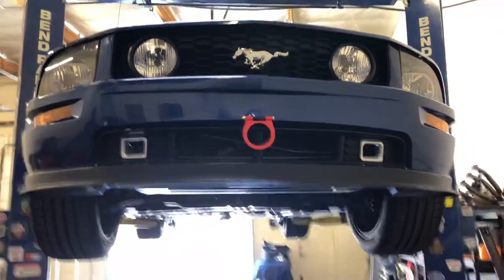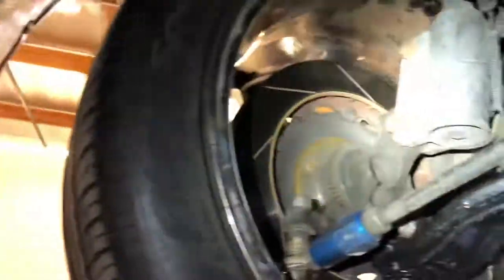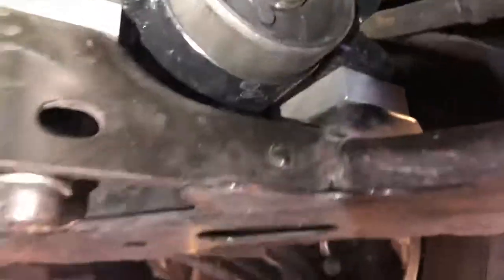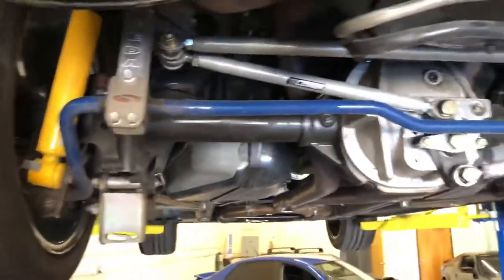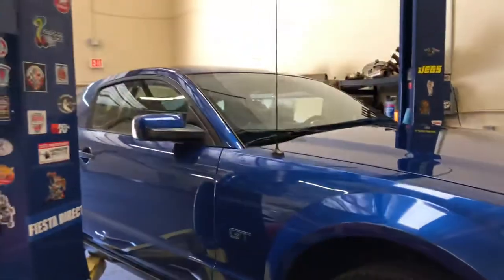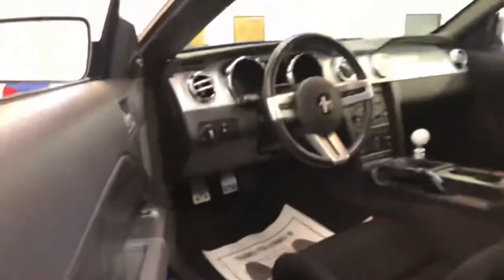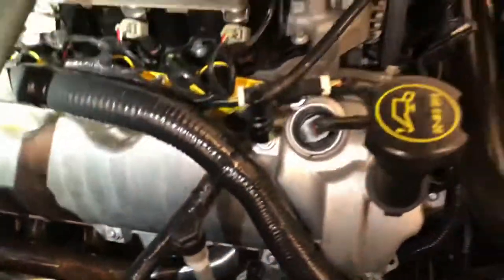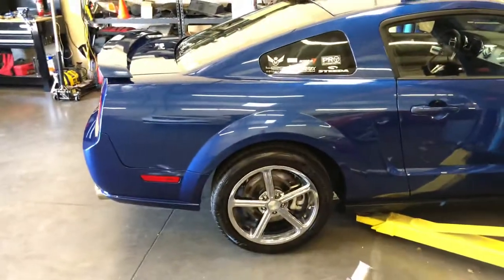2007 Mustang GT walkaround